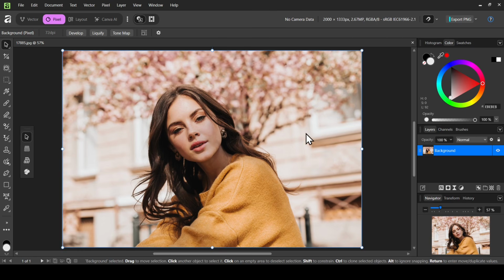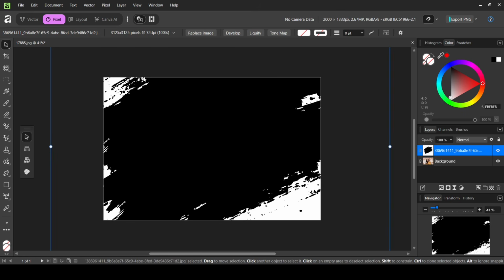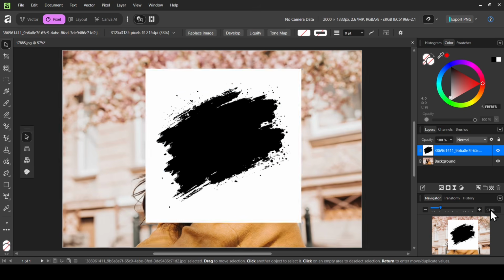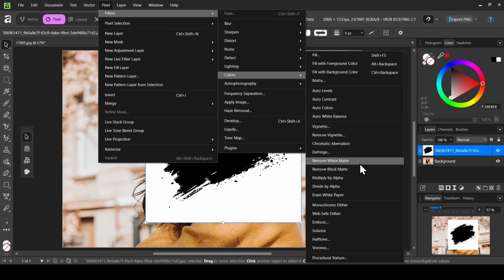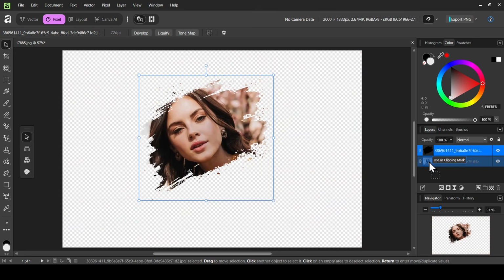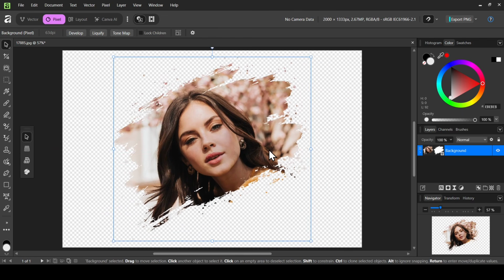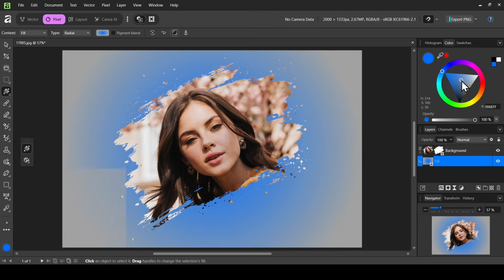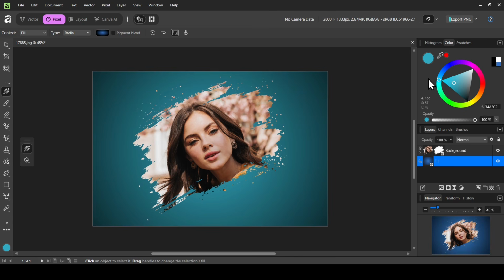How to Create a Brush Stroke Portrait Effect in Affinity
Hi, today in this Affinity tutorial, I will show you How to Create a Brush Stroke Portrait Effect in Affinity.